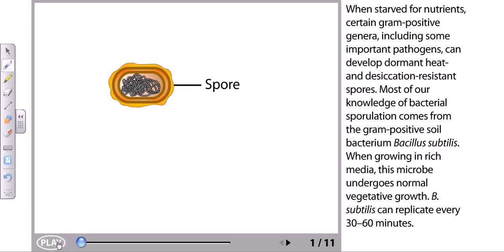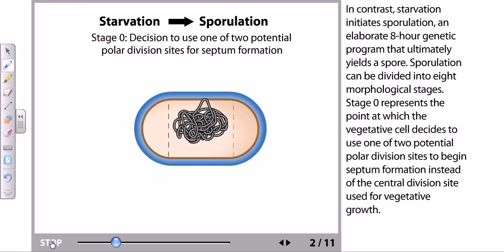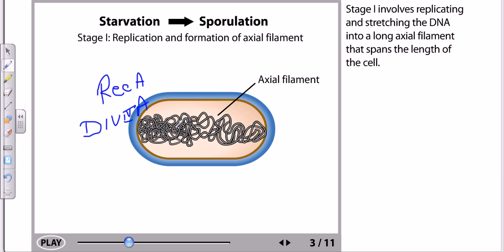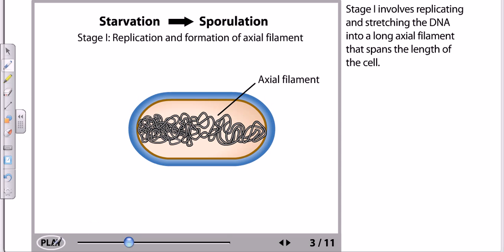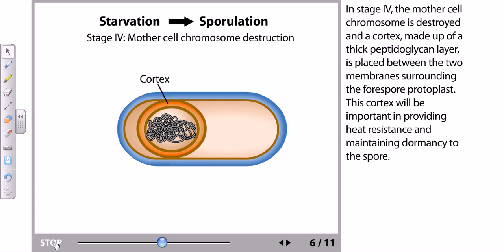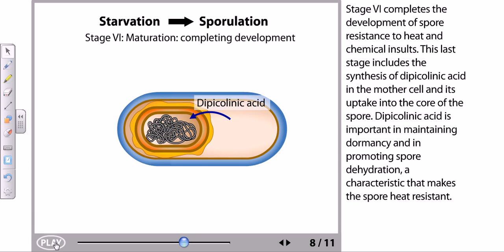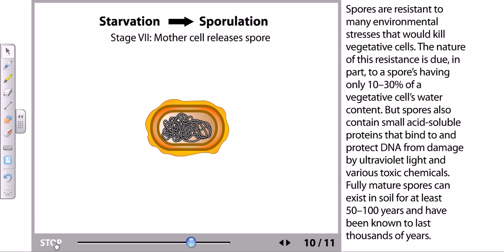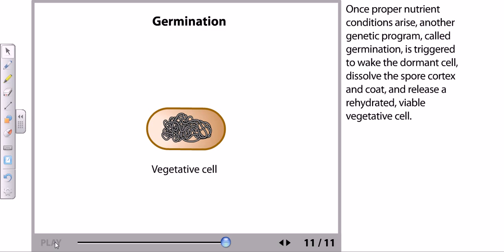Endospore formation in bacteria animation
This animation explains about the endospore formation in bacteria.

Bacillus subtilis is a rod-shaped, Gram-postive micro organism that's naturally discovered in soil and vegetation, and is legendary for its capability to kind a small, tough, protecting and metabolically dormant endospore. B. Subtilis can divide symmetrically to make two daughter cells (binary fission), or asymmetrically, producing a single endospore that's resistant to environmental reasons similar to heat, desiccation, radiation and chemical insult which can persist in the atmosphere for lengthy durations of time. The endospore is fashioned every now and then of nutritional stress, enabling the organism to persist in the atmosphere unless stipulations become favourable. The system of endospore formation has profound morphological and physiological penalties: radical submit-replicative remodelling of two progeny cells, accompanied eventually by cessation of metabolic endeavor in one daughter telephone (the spore) and dying by means of lysis of the other (the 'mother cell') as shown in Figure1.

Animation source: Discover Biology, Core 3rd Edition, W W Norton and company